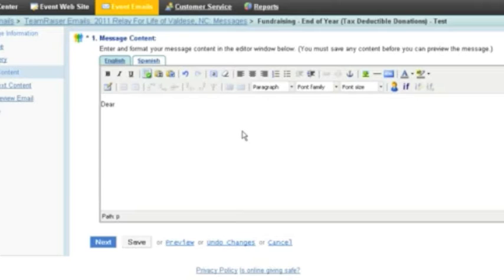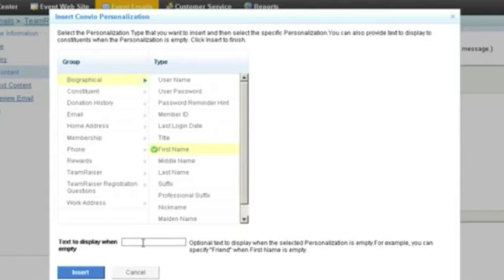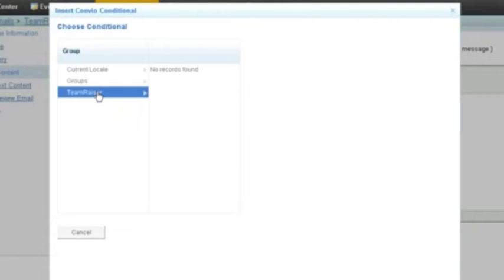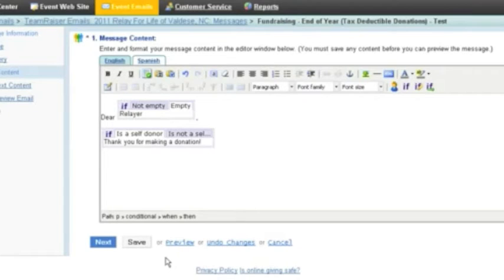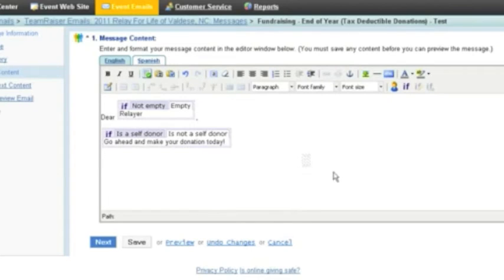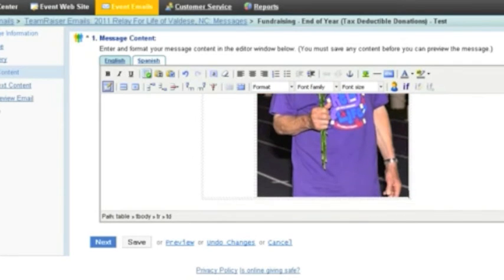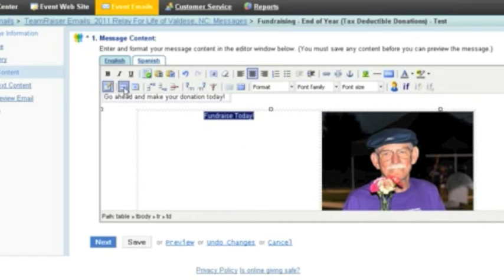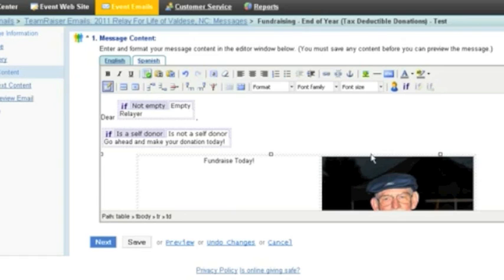Advanced WYSIWYG for Emails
WYSIWYG Training for Emails